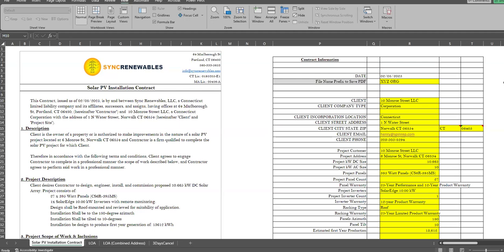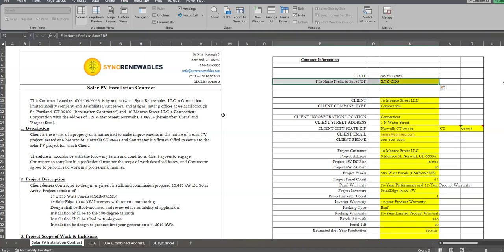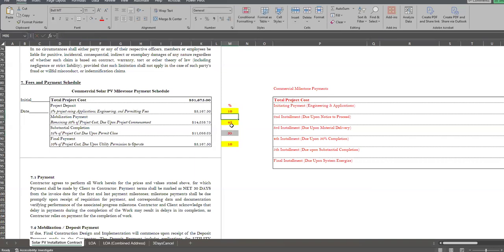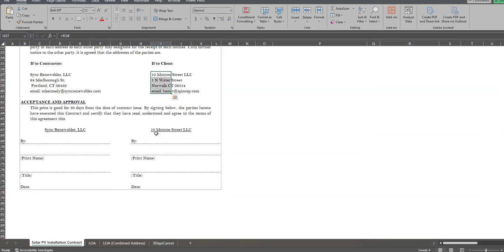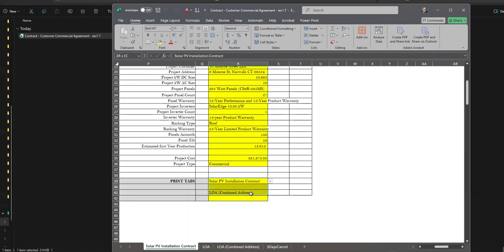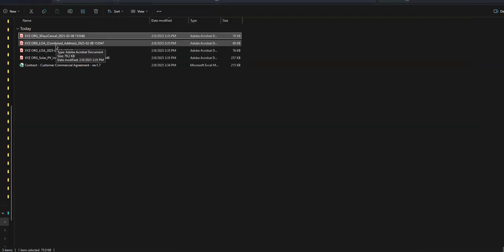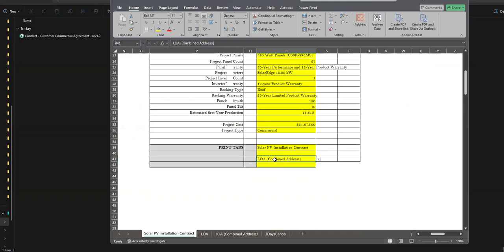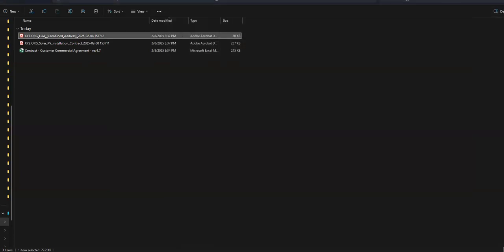Excel to PDF generation Comm. Contr. RjEnergy Demo#556